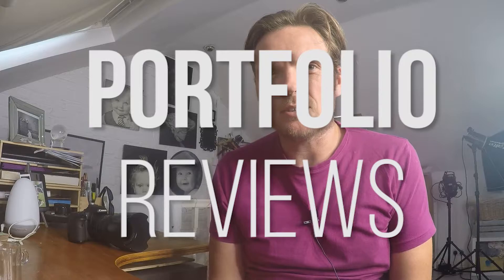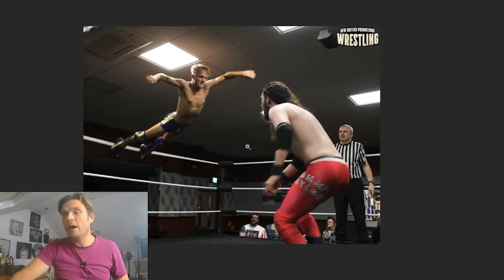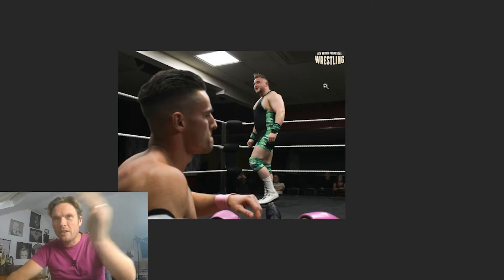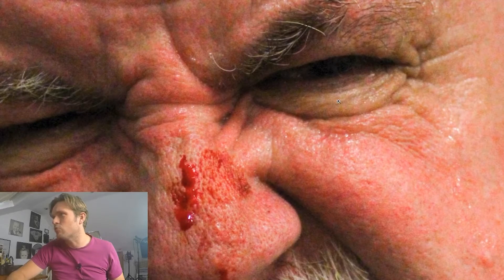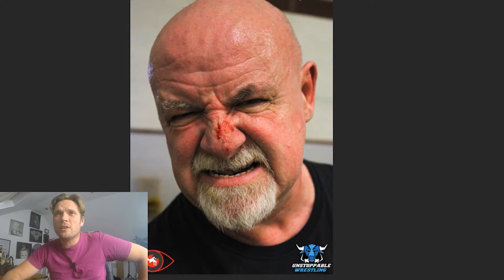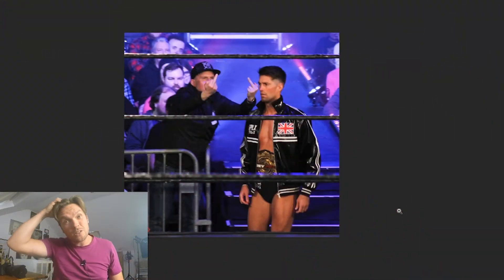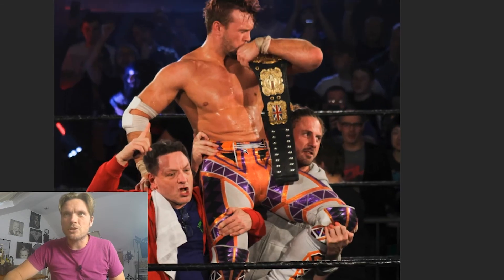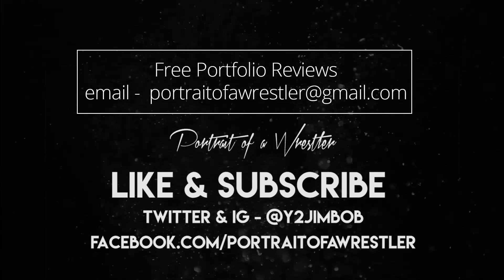Portfolio Review - Daniel McGrady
James Musselwhite reviews the photographic portfolio of The Eyes of the Fan, Daniel McGrady